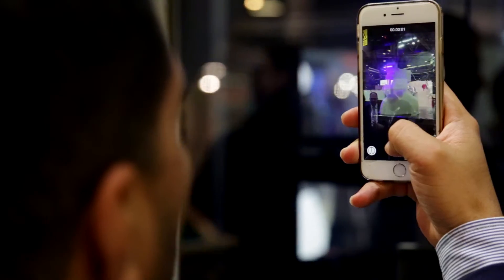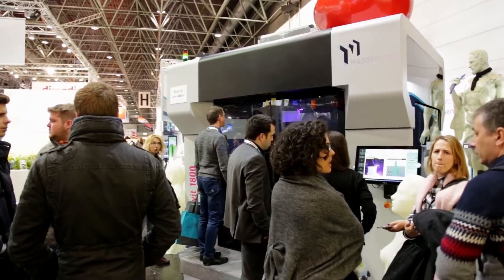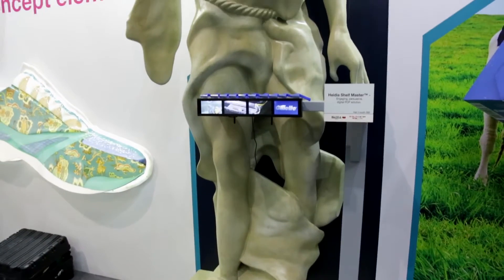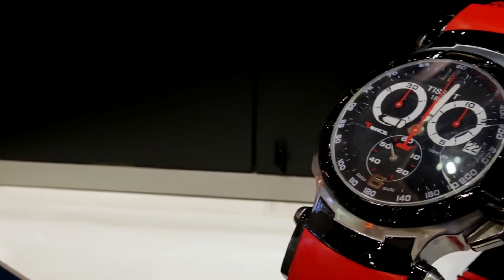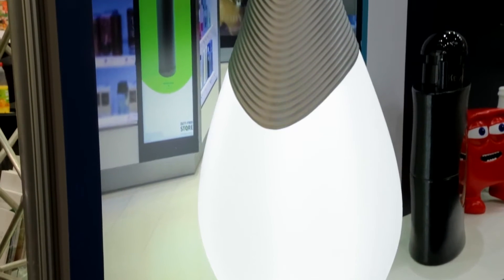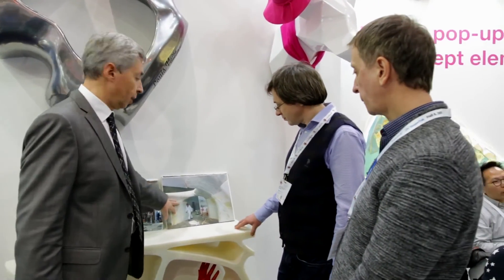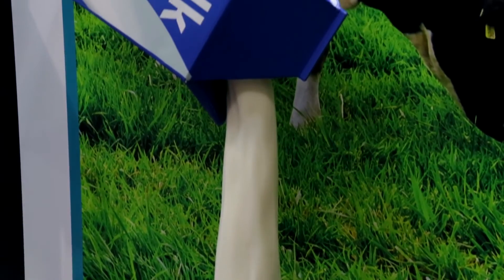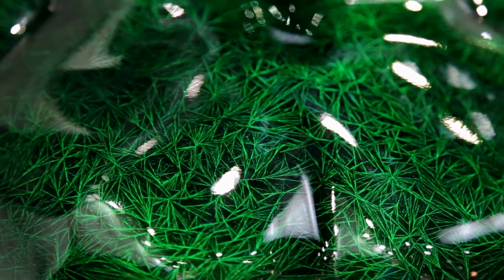Massivit EuroShop 2017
Massivit 1800 3D. The largest and fast 3D printer.